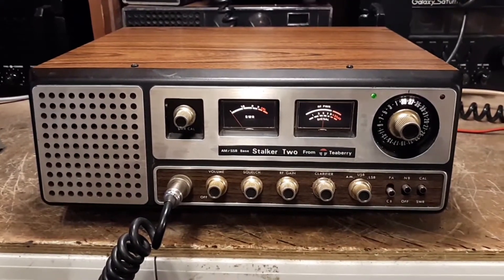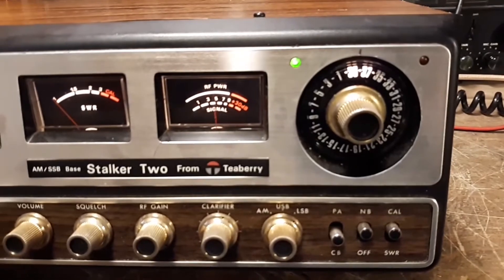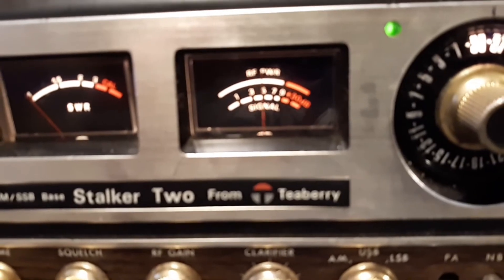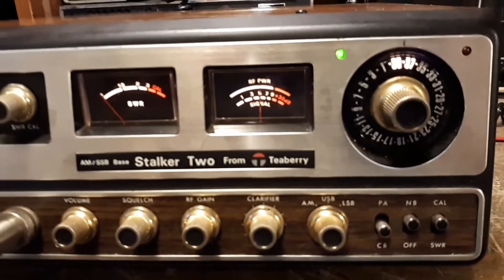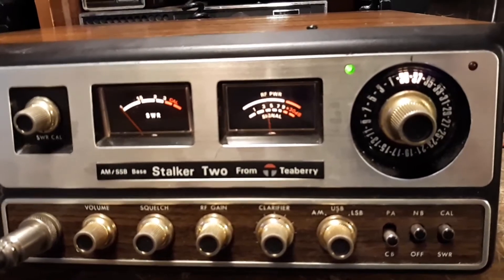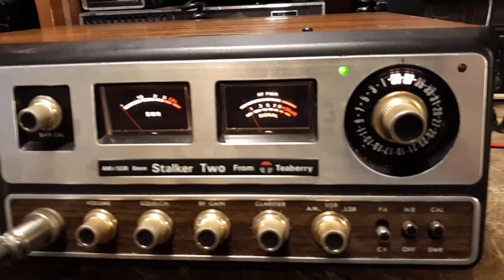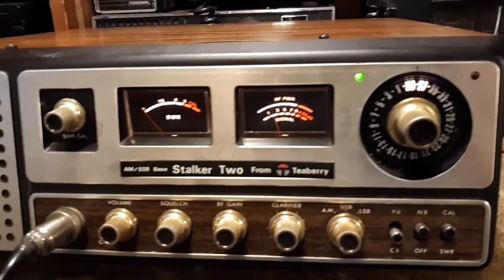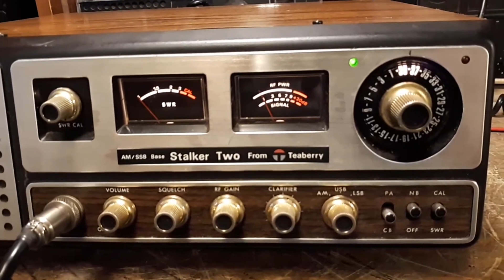Teaberry stalker 2 40 ch.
Old cb